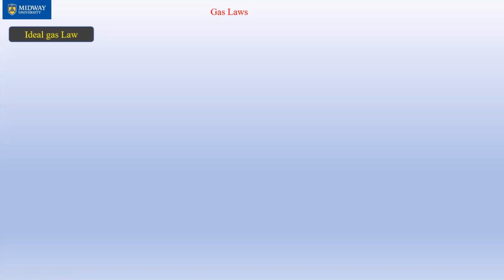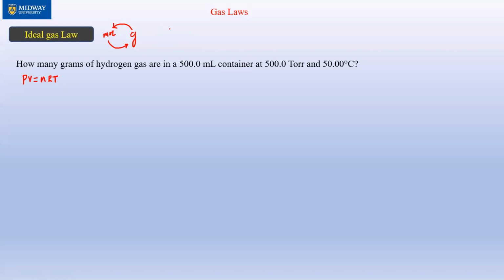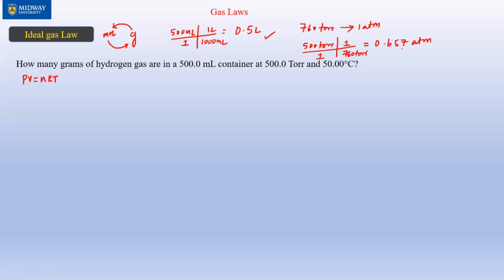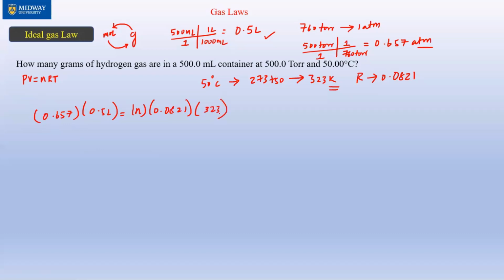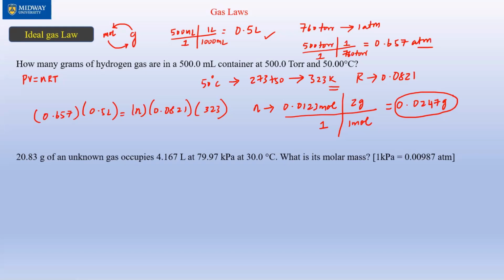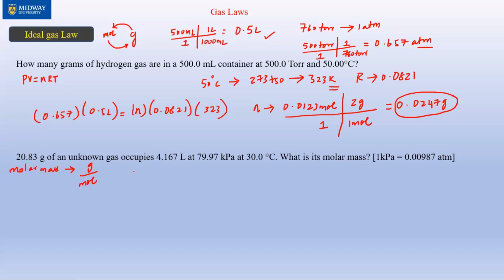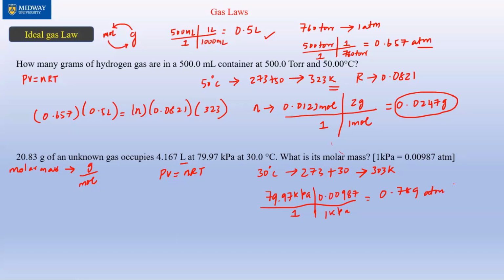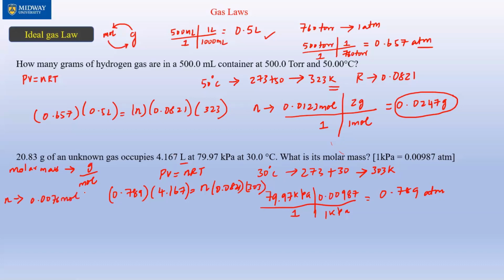Ideal gas law 2/2